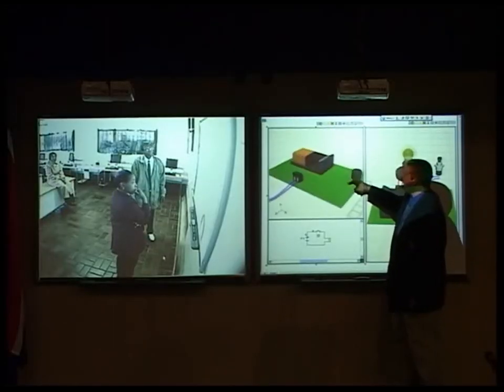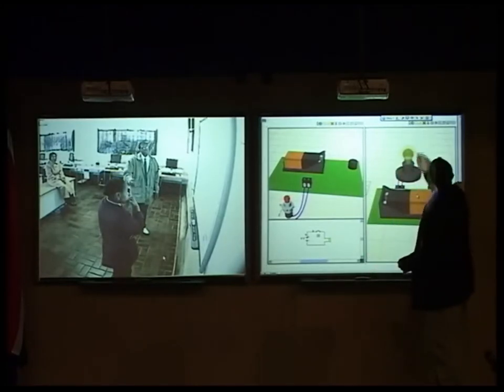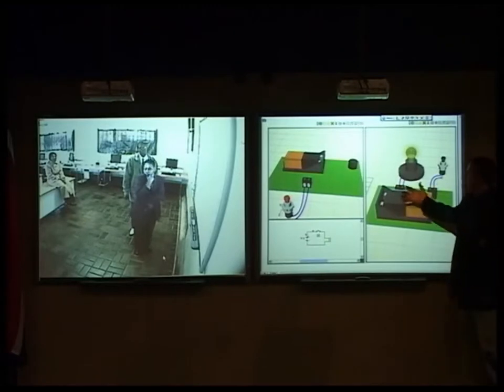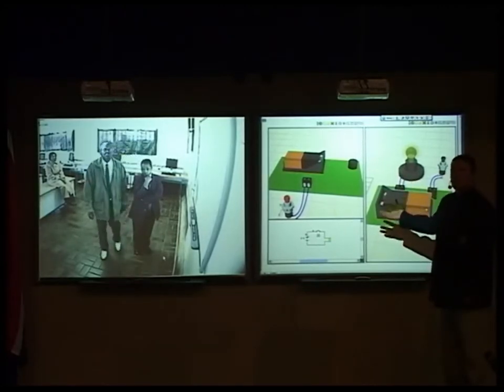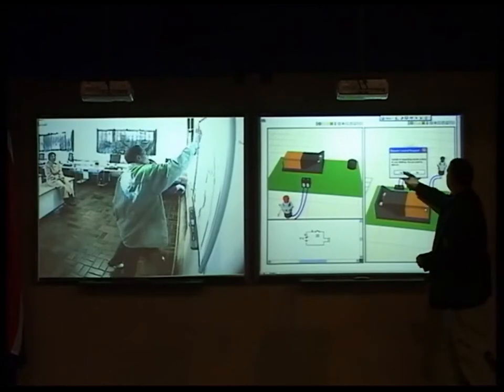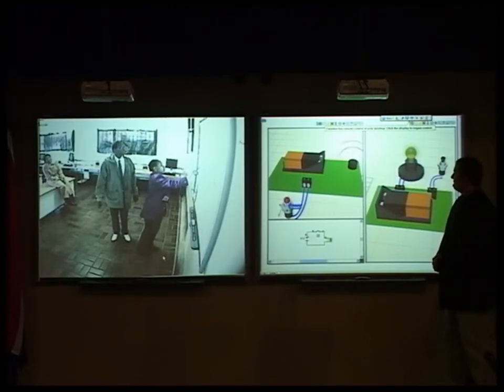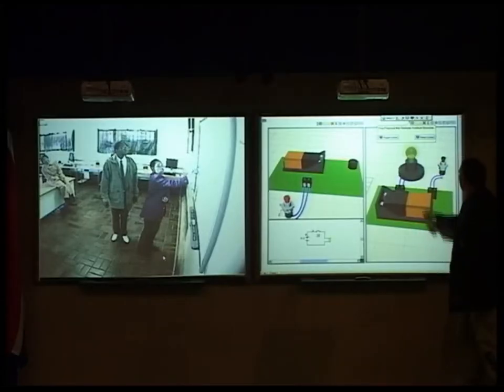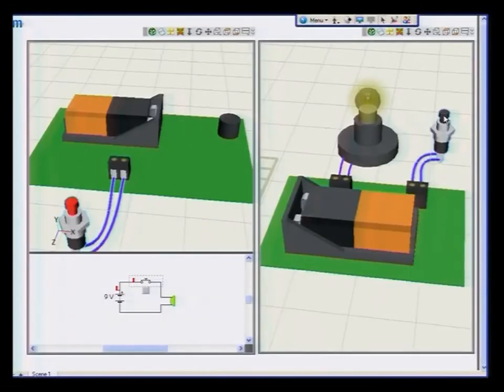Ligbron e-learning project - Opening - Frans Kalp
Frans Kalp, teacher from Ligbron Academy, doing an interactive demonstration with the SMART interactive white board. In this video he is teaching to a rural school, 27km from his classroom. This lesson forms part of the Ligbron e-learning project that connects to rural and former less-advantage schools to uplift the standard of teaching and learning in subjects as; mathematics, science and tehnology. Any enquiries